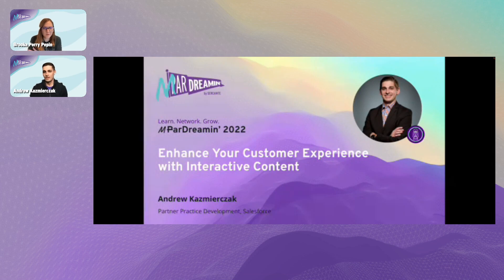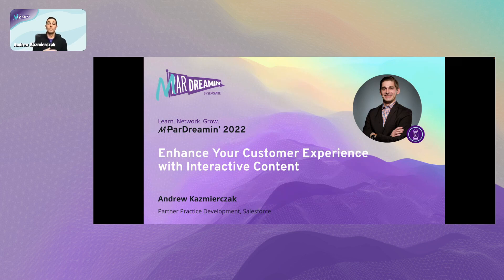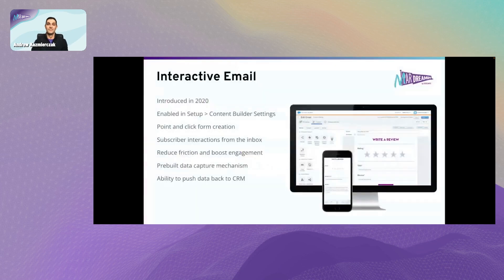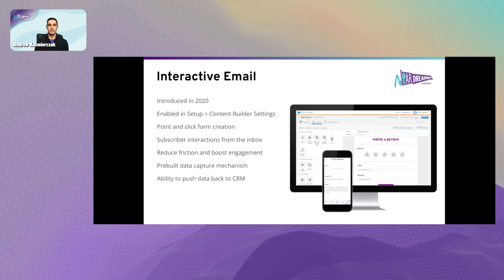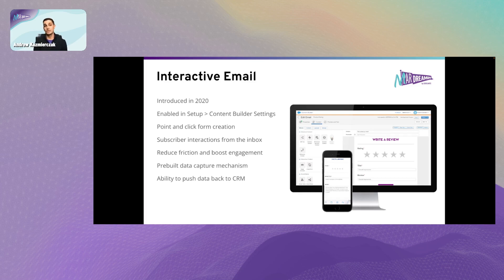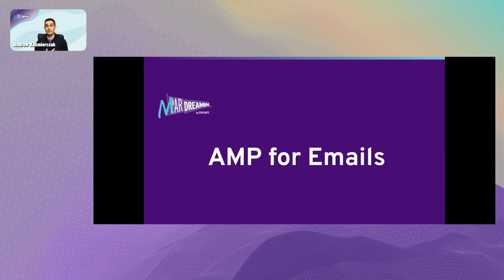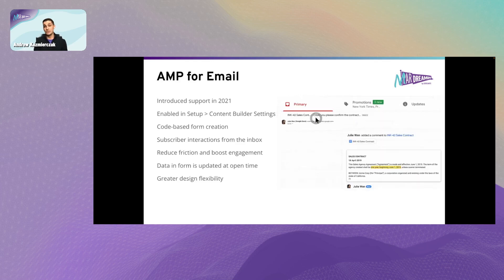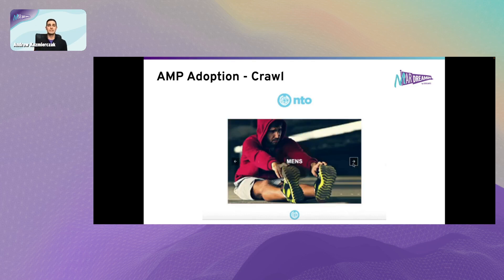Enhance Your Customer Experience with Interactive Content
Customer engagement is one of the most used KPIs. How as Marketers, can we make customer engagement easier and more fun for our audiences? By using interactive content within your email messages to allow customers to engage with your brand without leaving their inbox. Sign up to learn about the Marketing Cloud interactive content features (Interactive Email and AMP for Email), when to use them, and how to better engage with your customers.

Speaker: Andrew Kazmierczak